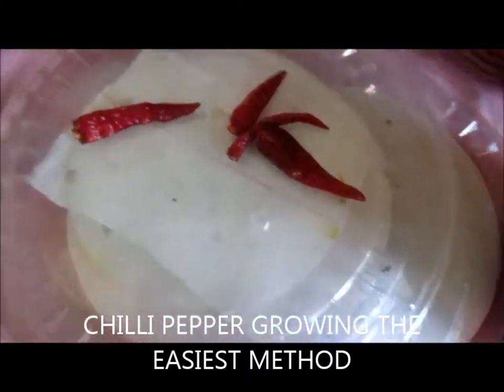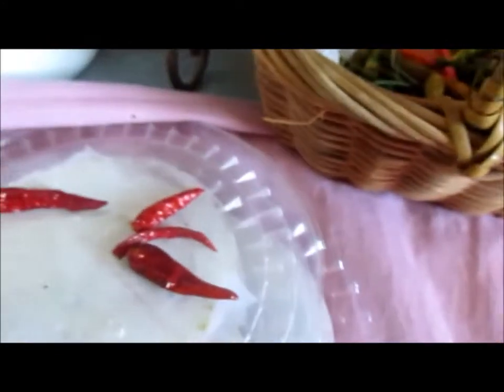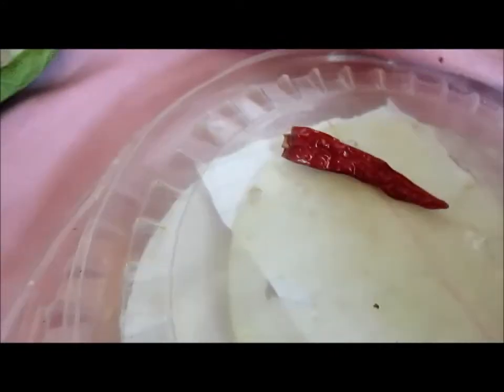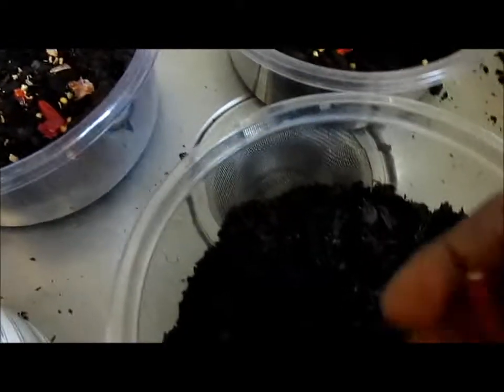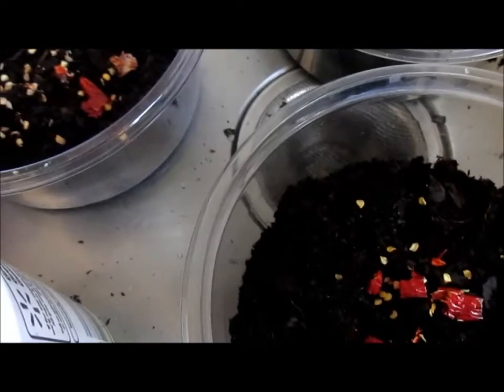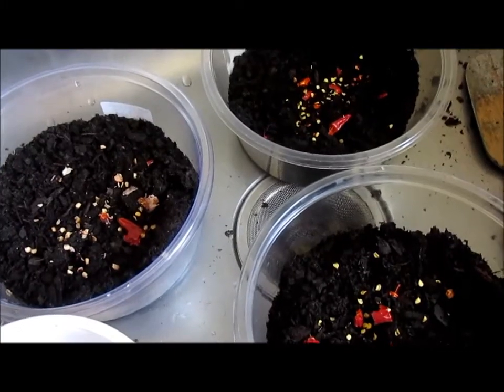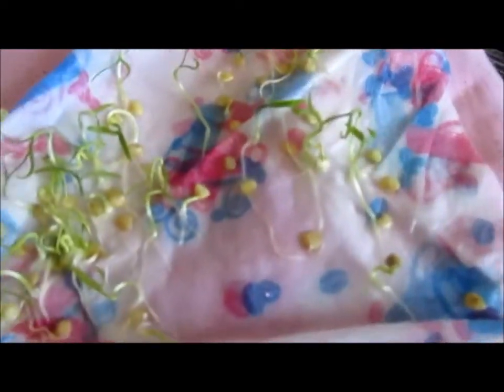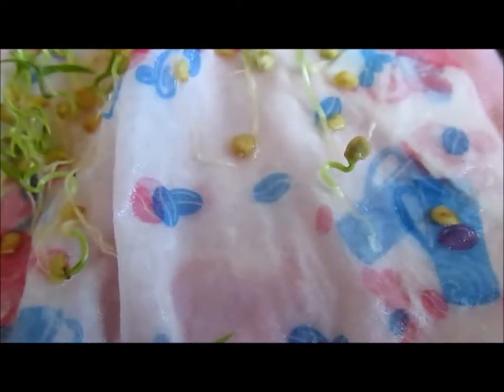CHILI PEPPER GROWING THE EASIEST METHOD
I THANK YOU SO MUCH FROM THE BOTTOM OF MY HEART FOR WATCHING MY VIDEOS
PLEASE FOLLOW, I FOLLOW BACK!